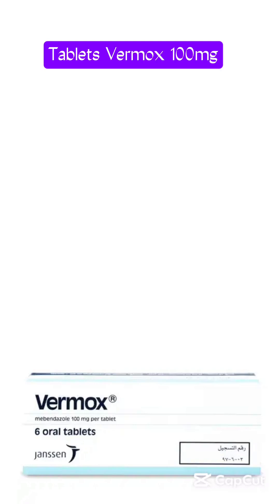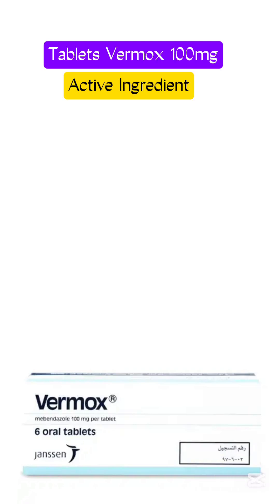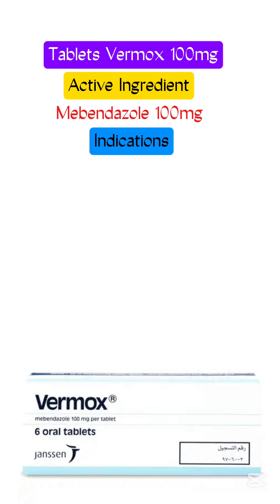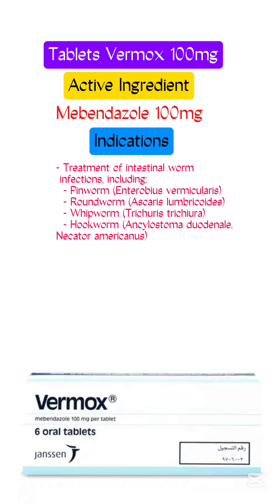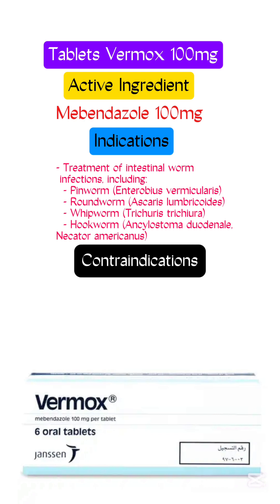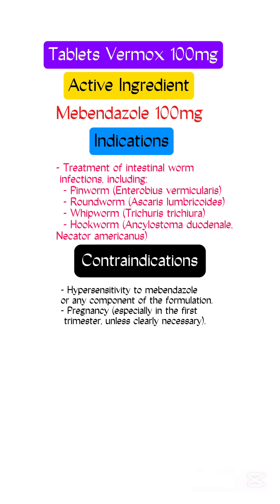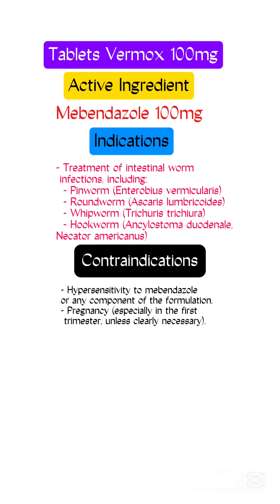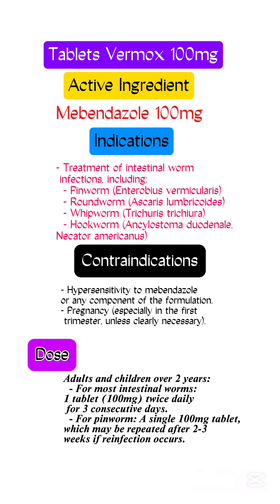Tablets Vermox™ 100mg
Vermox Tablets 100mg

Active Ingredient:
- Mebendazole 100mg

Indications:
- Treatment of intestinal worm infections, including:
  - Pinworm (Enterobius vermicularis)
  - Roundworm (Ascaris lumbricoides)
  - Whipworm (Trichuris trichiura)
  - Hookworm (Ancylostoma duodenale, Necator americanus)

Contraindications:
- Hypersensitivity to mebendazole or any component of the formulation.
- Pregnancy (especially in the first trimester, unless clearly necessary).

Dose:
- Adults and children over 2 years:
  - For most intestinal worms: 1 tablet (100mg) twice daily for 3 consecutive days.
  - For pinworm: A single 100mg tablet, which may be repeated after 2-3 weeks if reinfection occurs.

Main Side Effects:
- Gastrointestinal disturbances (e.g., abdominal pain, diarrhea).
- Dizziness.
- Headache.
- Allergic reactions (e.g., rash, itching).
- Rarely, liver enzyme elevations or neutropenia with prolonged use.

Always consult a healthcare professional before use.

Thanks.